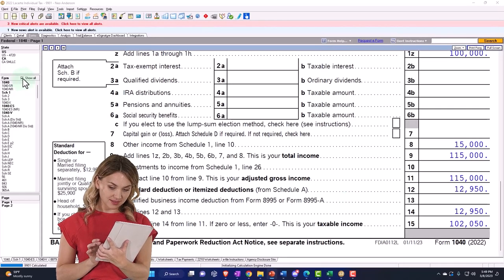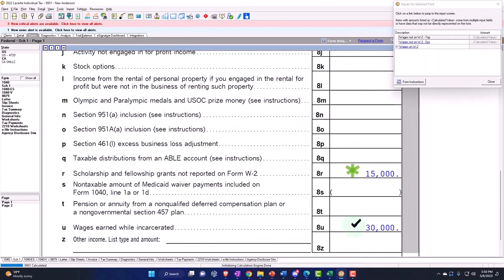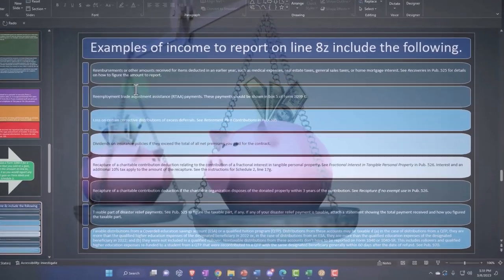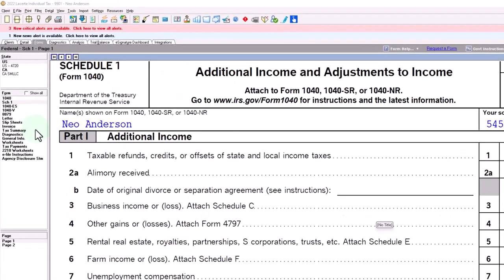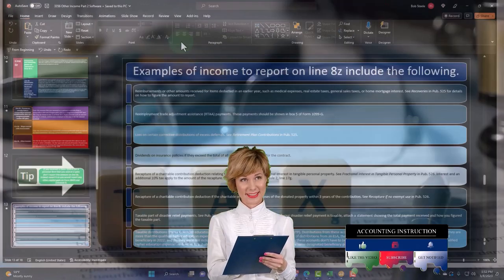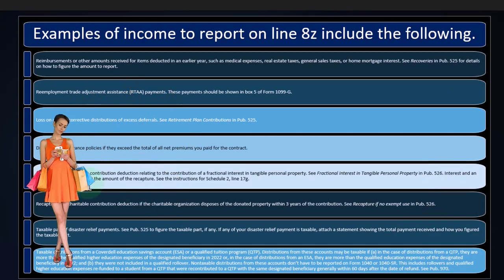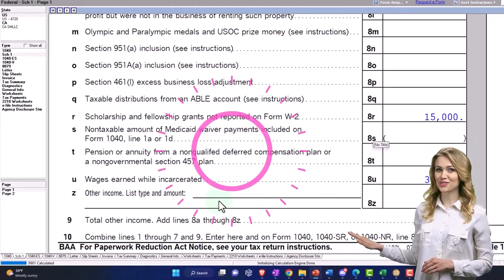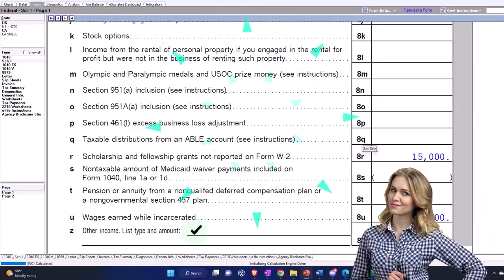Reporting Other Income Part 2 - Income Tax 2023